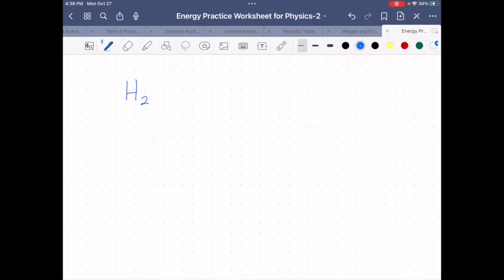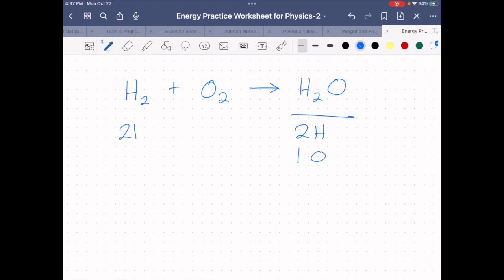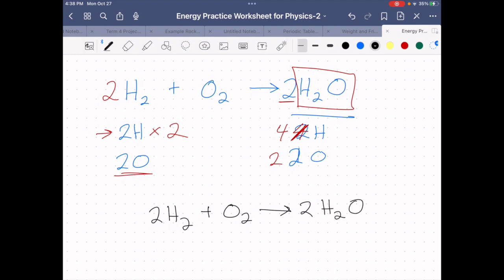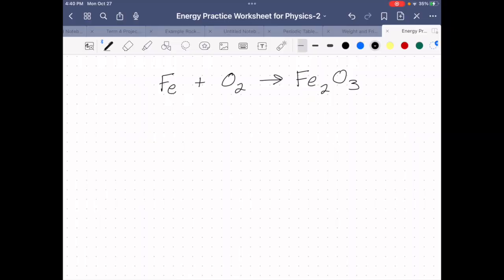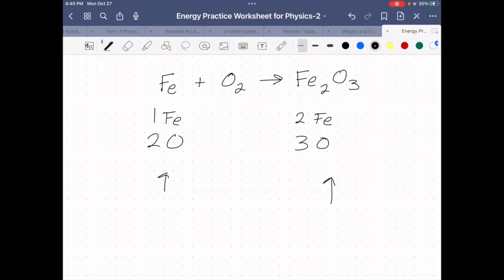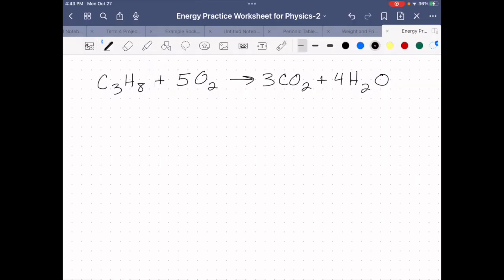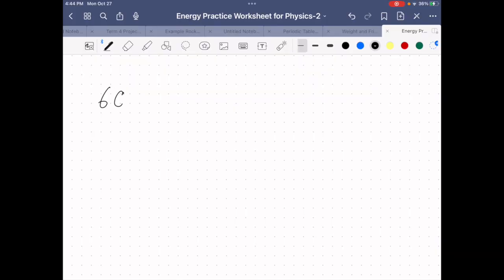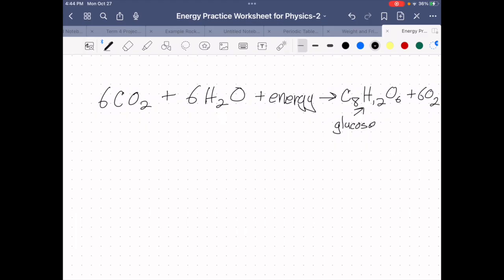Chemistry Week 11 Chemical Reactions